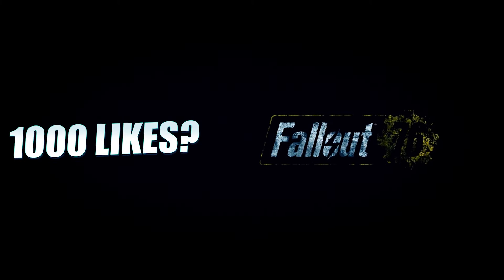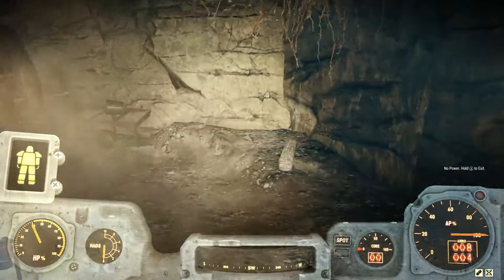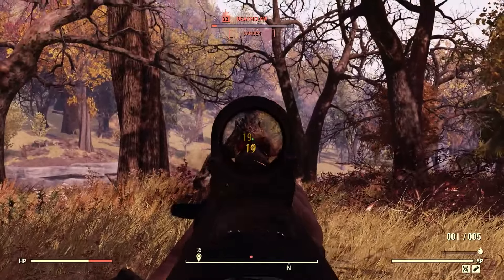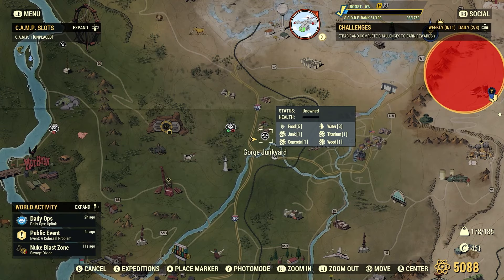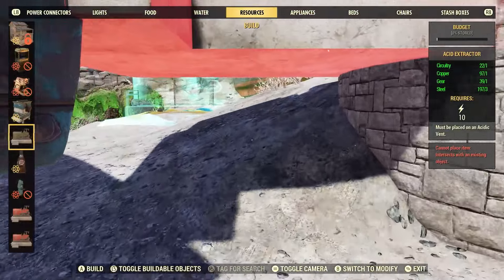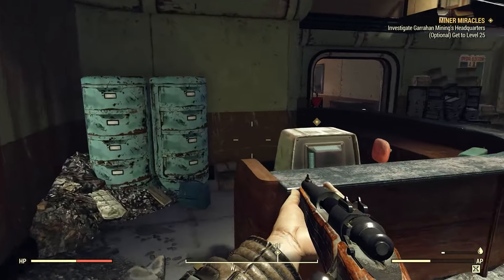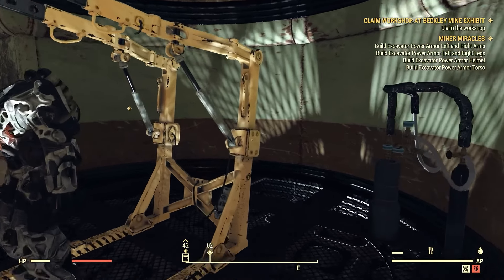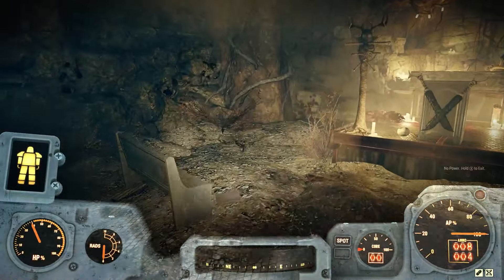Every Player NEEDS This Power Armor! // Fallout 76 The Best Power Armor For Endgame Content!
Hey Audience! Today we are looking at probably one of the best, if not the best Power Armor in Fallout 76! The reason I would consider the Excavator Power Armor to be the best armor in Fallout 76 is because it has a unique effect where if you have both of the arms equipped you will get quadruple the mining materials! This is going to be so good for the endgame because lead is needed for making bullets and if you use guns you will need a lot of bullets! IT'S FREE!

00:00 Intro
00:32 Requirements
01:44 Deathclaw Location 1
02:22 Deathclaw Location 2
03:14 Black Titanium Workshop
04:03 Acid Workshop
04:35 Excavator Armor Quest
07:20 Outro